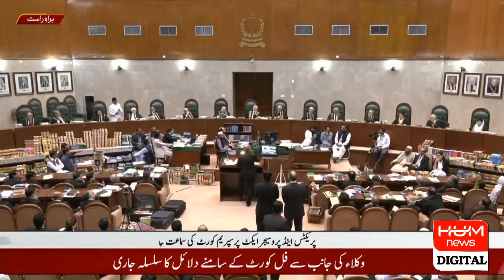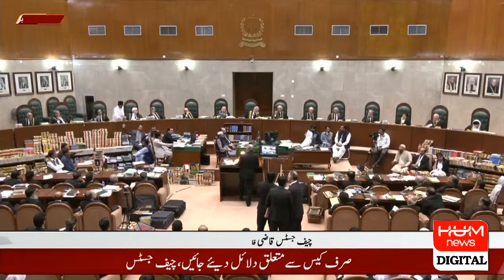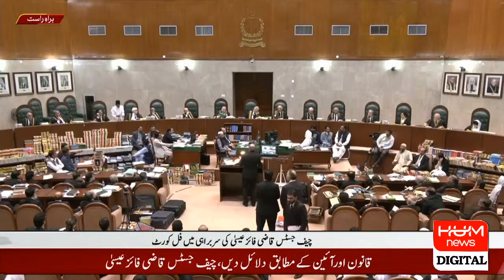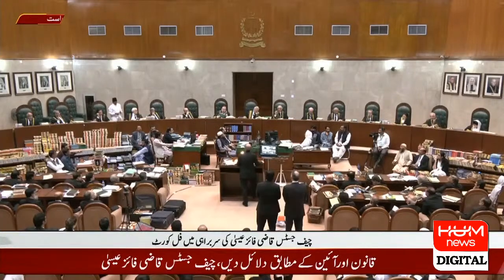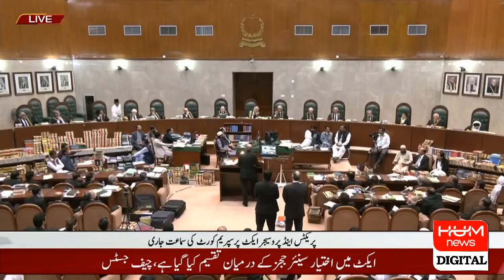LIVE From Supreme Court: SC Practice And Procedure Act Case